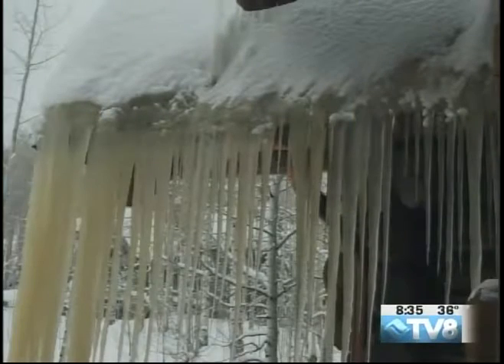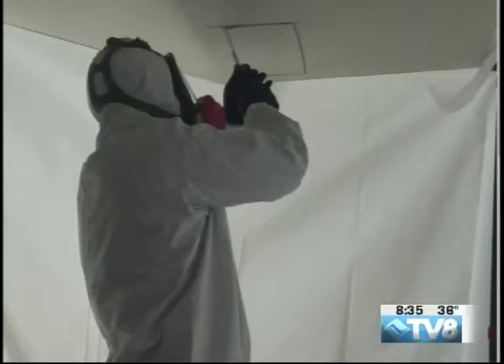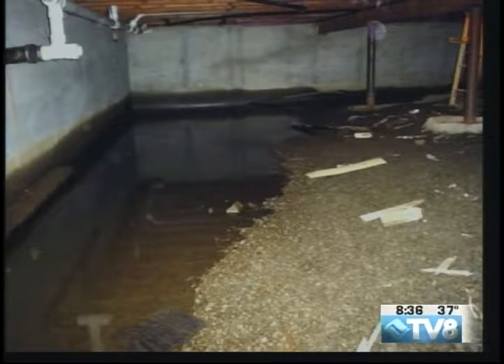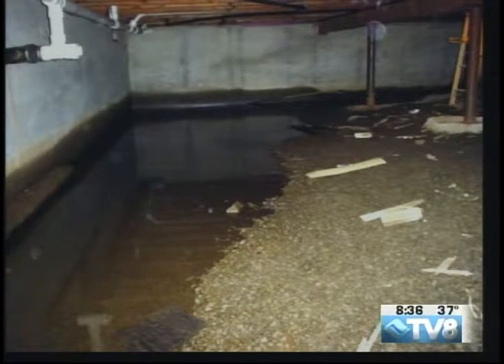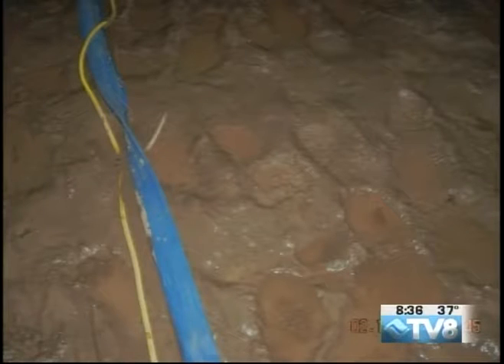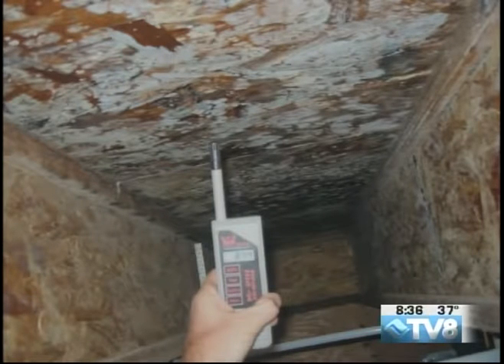SteamMaster Donna Albani 02.10.17 Good Morning Vail